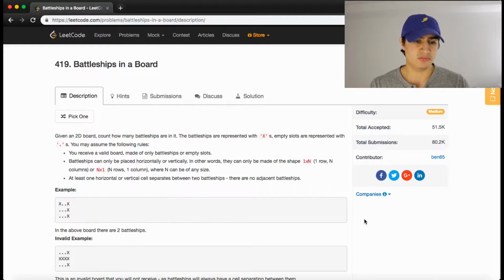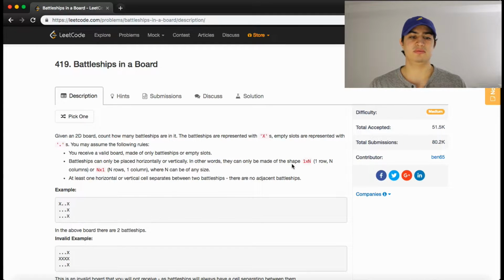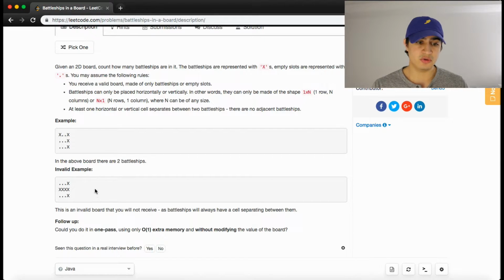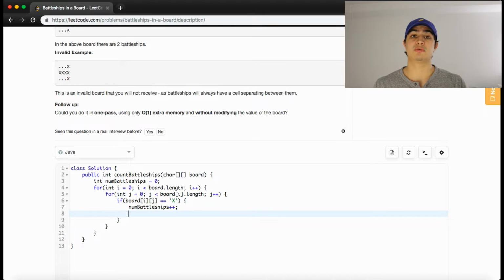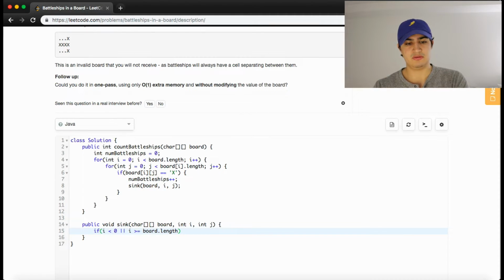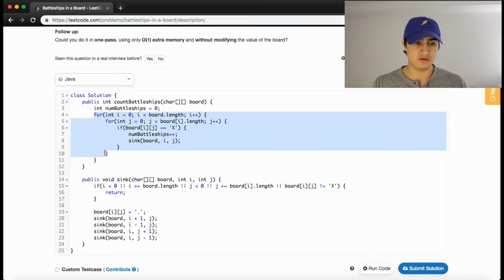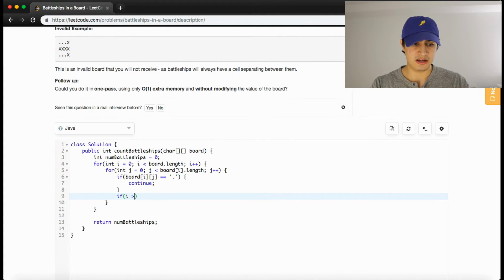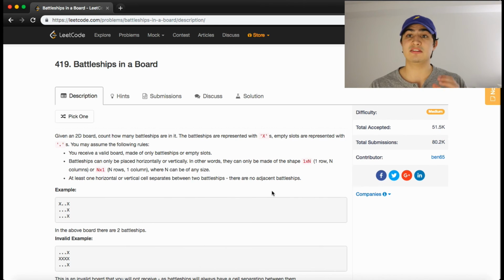Battleships in a Board